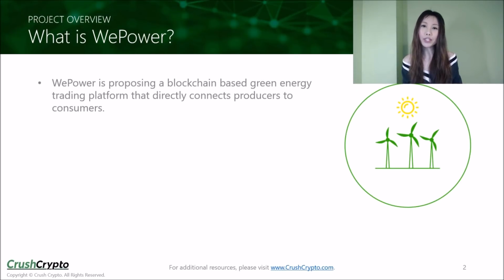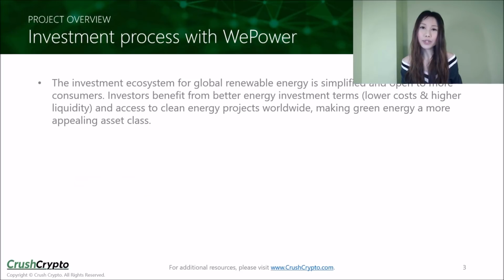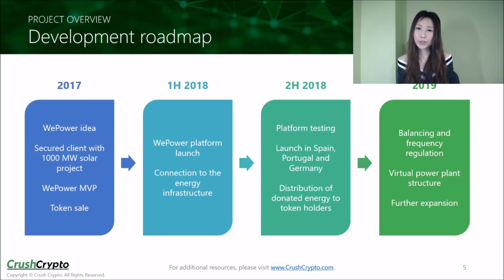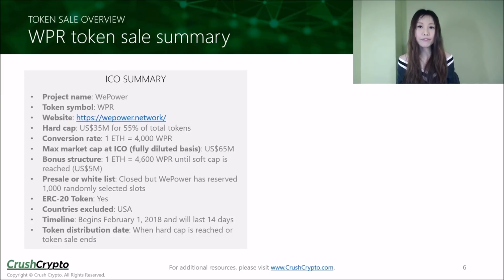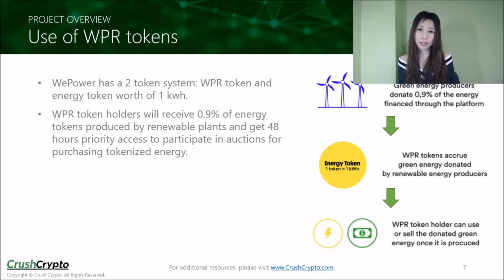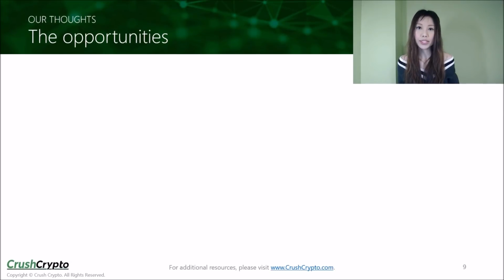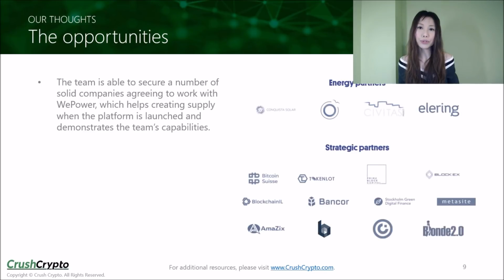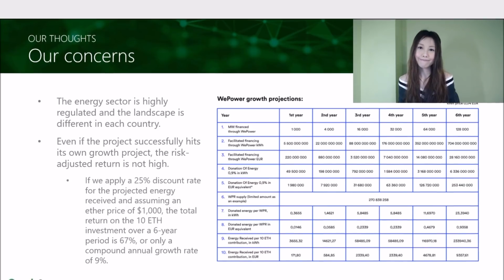ICO Review: WePower (WPR) - Blockchain Based Green Energy Trading Platform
WePower is proposing a blockchain-based green energy trading platform that directly connects producers to consumers.

Download the free ICO Guide which contains 6 simple steps for analyzing any ICOs to find the winning projects

Note: This is not a paid review. We do not offer promotional or advertising services. Our content is based on our own research, analysis and personal opinion.

What does the company/project do?

The most important mechanism of WePower’s platform is allowing producers to tokenize the clean energy they create. These tokens (different from WPR) will represent 1 kWh of energy to be produced in the future and are a contract between the producer and consumer.

Through this tokenization of renewable energy, WePower aims to allow renewable energy producers to pre-sell their production on a global scale and obtain necessary capital to increase their profitability.

This will tackle a huge issue in today’s clean energy markets, as the unique regulatory framework in Europe keeps competition high and does not provide a market for open connection to the energy grid.

As a result, the investment ecosystem for global renewable energy will be simplified and open to more consumers. Investors will also benefit from better energy investment terms (lower costs & higher liquidity) as well as access to clean energy projects worldwide, making green energy a more appealing asset class.

What are the tokens used for and how can token holders make money?

WePower has a 2 token system (WPR token and energy token worth of 1 kwh). With WPR token holder will be able to receive 0.9% of energy tokens produced by renewable plants. 1 energy token equals to 1 kwh.

Holders of the WPR token will receive 48 hours priority access to participate in auctions for purchasing this tokenized energy once renewable energy plants are connected to the platform. Each plant will set the minimum price per token, and both historical and current energy prices will be visible on the platform to ensure a fair auction.

In addition, WPR token holders are entitled to no less than 0.9% of tokenized energy donated directly by the renewable energy providers. The token holders have the option to use this energy, sell it before its production, or sell it to the wholesale market when it is produced.

The WPR token model is designed to provide intrinsic value to investors in the form of energy. As the platform grows and sees more clean energy producers sign up, WPR holders will be entitled to more energy over time, which should drive demand for WPR upwards.

Opportunities

- The team is able to secure a number of solid companies agreeing to work with WePower, which helps creating supply when the platform is launched and demonstrates the team’s capabilities.
- This project demonstrates what blockchain can do and shows an innovative way to tokenize assets – in this case, energy.
- From the tokenization of energy, energy construction projects can save on fundraising costs and are able to improve the return on equity, thus they can provide more affordable energy.

Concerns

- The energy sector is highly regulated and the landscape is different in each country. It may be difficult for different companies/governments to get on board with the idea of sharing one platform.
- Even if the project successfully hits its own growth project (which is usually on the optimistic and aggressive side), the risk-adjusted return is not high. If we apply a 25% discount rate for the energy received as stated in page 11 of the white paper and assuming ether price is $1,000, the total return on the 10 ETH investment over a 6-year period is 67%, or a compound annual growth rate of 9%. This is considered low for a cryptocurrency investment.

Please do your own research before making any investment decisions. Cryptocurrency investments are volatile and high risk in nature. Don't invest more than what you can afford to lose. Crush Crypto makes no representations, warranties, or assurances as to the accuracy, currency or completeness of the content contained in this video or any sites linked to or from this video.